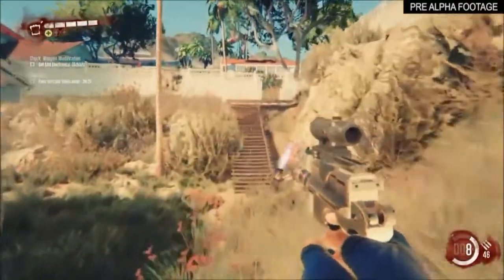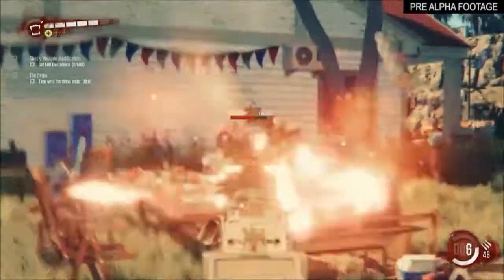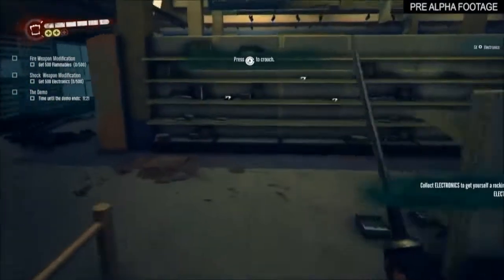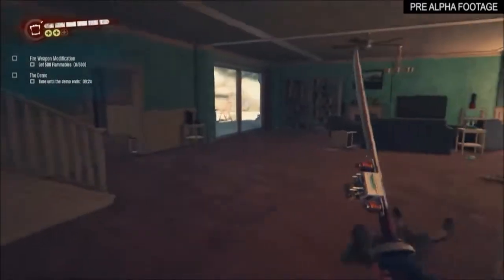Dead Island 2 Gameplay (PS4/XBOX ONE)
Dead Island 2 Gameplay (PS4/XBOX ONE)- is an upcoming action role-playing, survival horror video game developed by German developer Yager Development and published by Deep Silver for Microsoft Windows, PlayStation 4 and Xbox One.
Techland was originally developing Dead Island 2, but instead they decided to focus on developing Dying Light with Warner Bros.Deep Silver went looking for a developer until Yager pitched the game to Deep Silver in Summer 2012 and got the deal.Announced at Sony's E3 2014 media briefing, Dead Island 2 is more vibrant than its predecessors. Deep Silver announced that Yager will be developing the next Dead Island, after Techland left off from Dead Island: Riptide. The game is targeted for a Spring 2015 release

At Gamescom 2014,Deep Silver demonstrated gameplay footage from an early build of the game. According to the presented content, the game will feature, for the first time, a real location, which is California, including Santa Monica pier and Venice beach, as well as many of San Francisco’s famous landmarks." Yager" teased that there is a whole new area, but according to the developers,it's way too early to talk about the area's details. Similarly, only a fraction of the weapon modifications and the new zombies have been shown at the stage. Furthermore, Deep silver stated that the game will feature four playable characters, though only two were shown at the Gamescom Demo. It will also feature cooperative and competitive multiplayer.